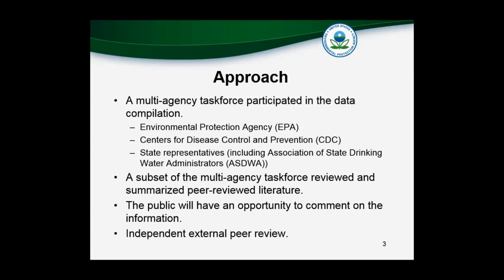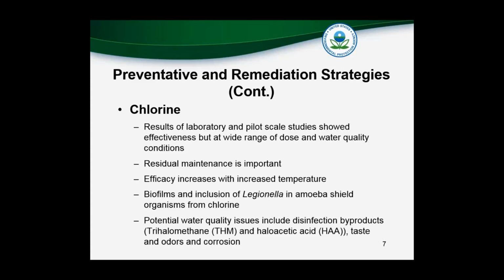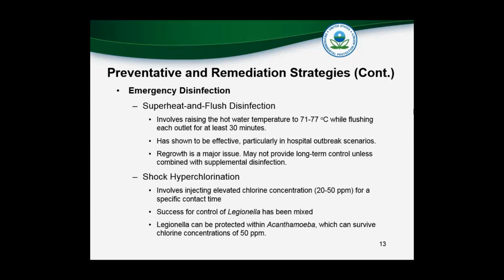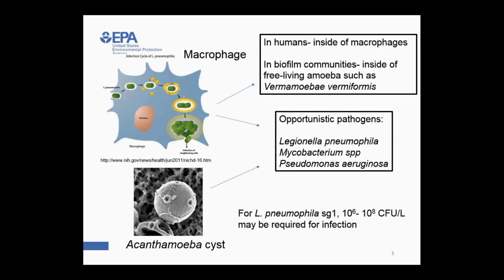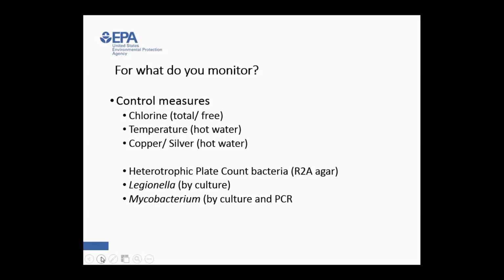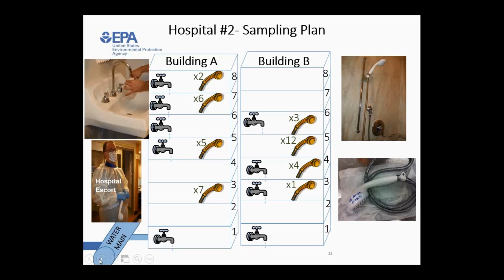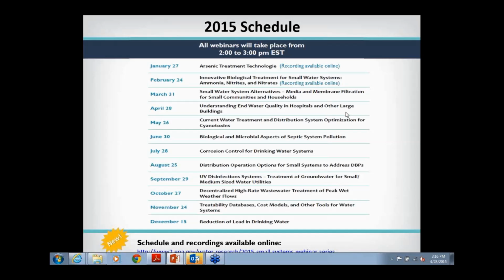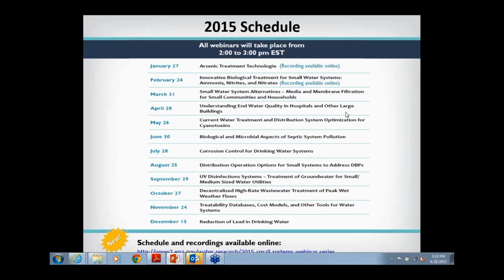Small Systems: April EPA Webinar on Understanding End Water Quality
The presentation will provide a brief overview on the EPA draft
document “Legionella: Current Knowledge on Treatment Technologies” which will characterize the current body of knowledge regarding the use and effectiveness of various available technologies for the treatment and control of Legionella. The document will provide an overview on Legionella’s microbial, epidemiological and other characteristics as well as describe various control approaches for the prevention and remediation of Legionella. The information on treatment technologies will include a characterization of their effectiveness, water quality issues and recommended operational conditions based on the reviewed literature.